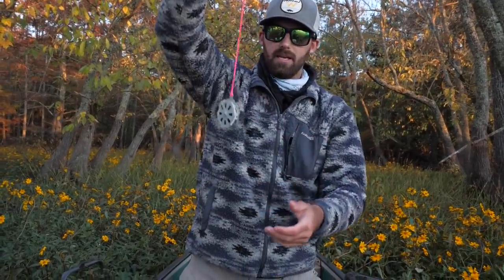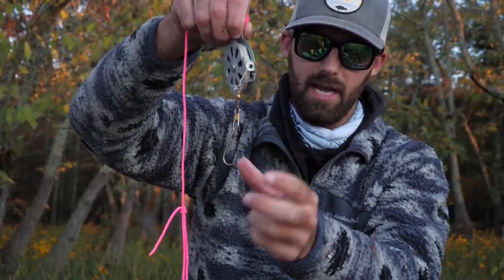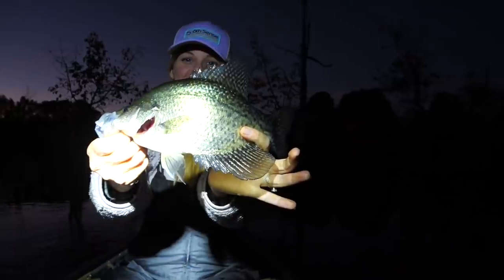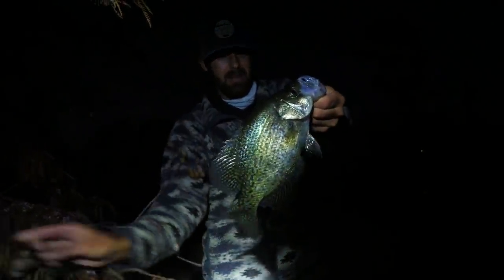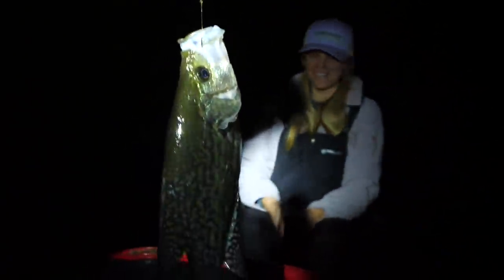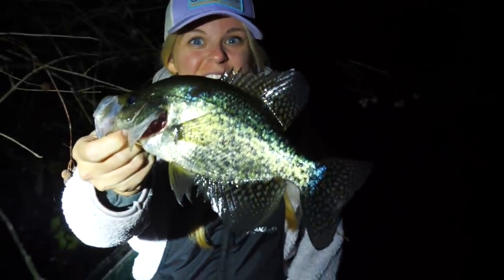YO-YO FISHING FOR SLAB CRAPPIE!!! Simple Method for Catching Fresh Fish For Dinner! Catch & Cook!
Tonight we are setting up and running a big spread of yo-yo's to try to put some big crappie in the boat! This is an extremely effective way to catch some nice slabs for dinner!